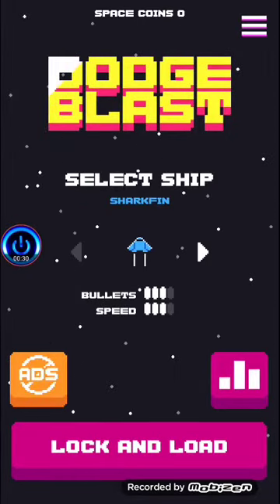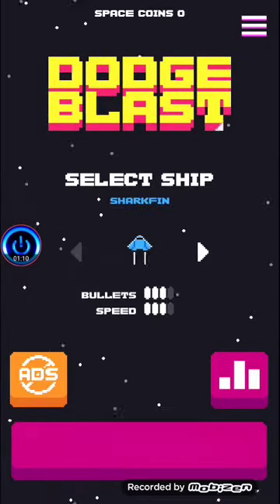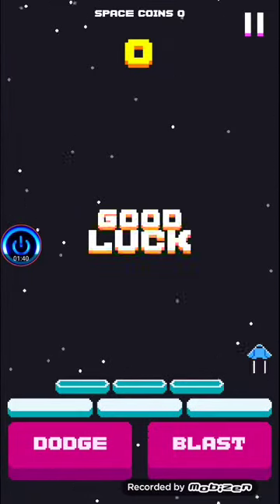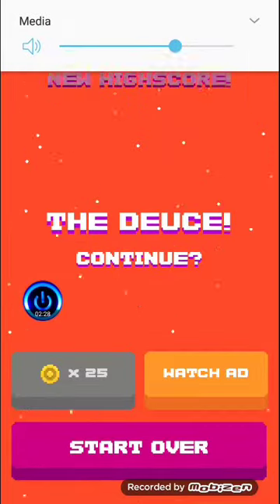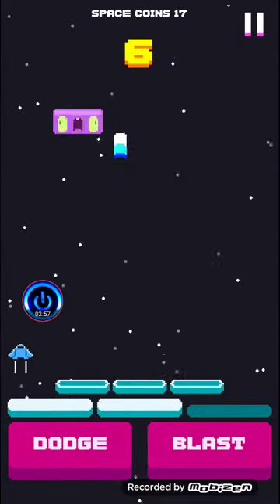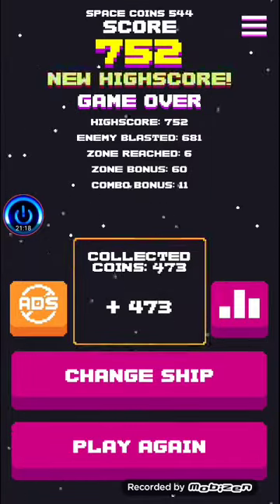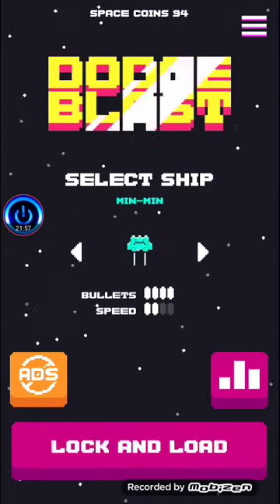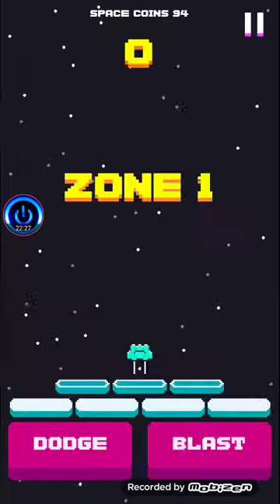#386 - Dodge Blast | THE SWEARING EUPHEMISM IS SPOT ON! 🤣